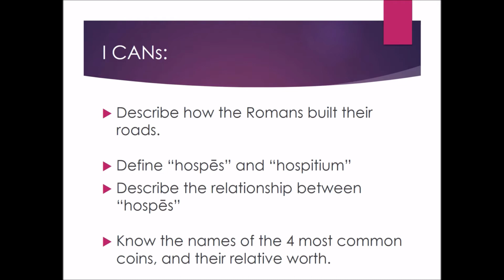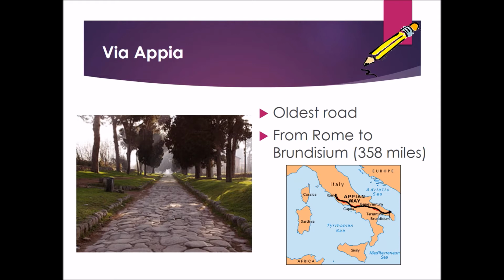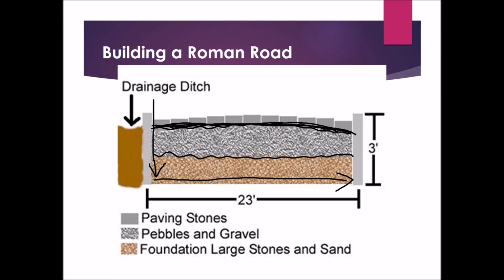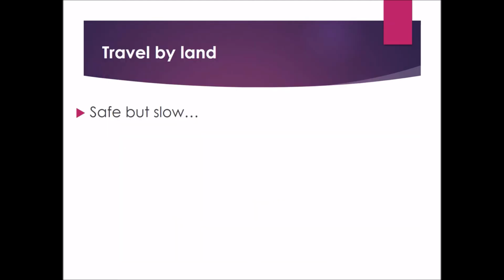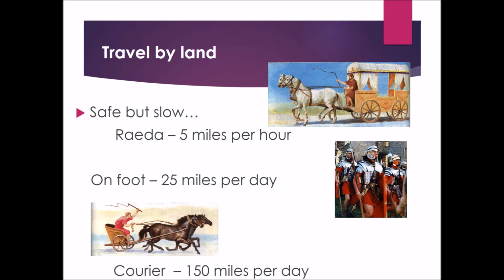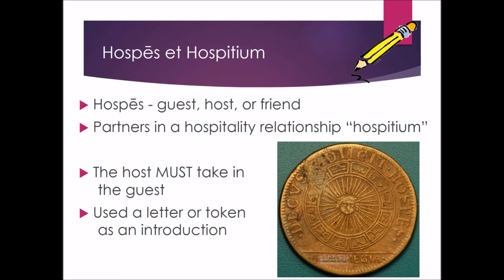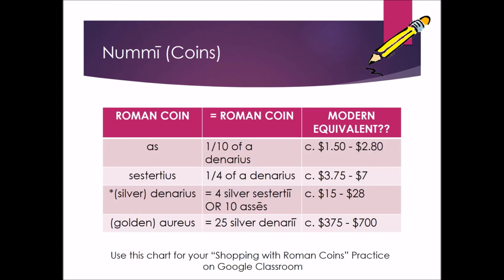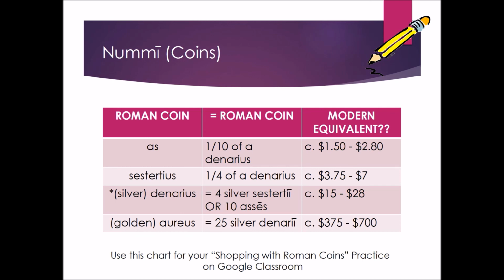Roman Travel and Hospitality Video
Roman road construction, hospitality in the Ancient Roman World, 4 common coins used when traveling